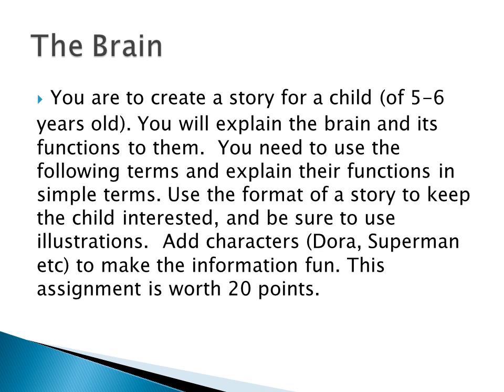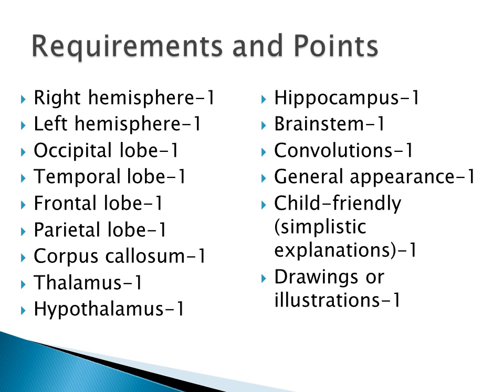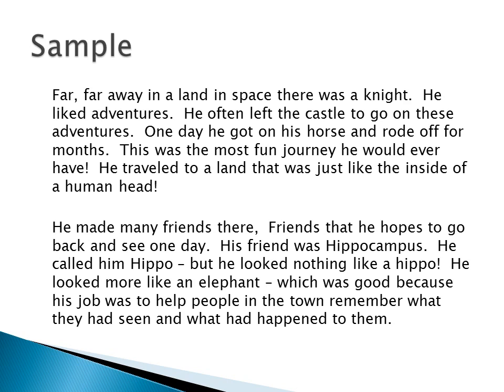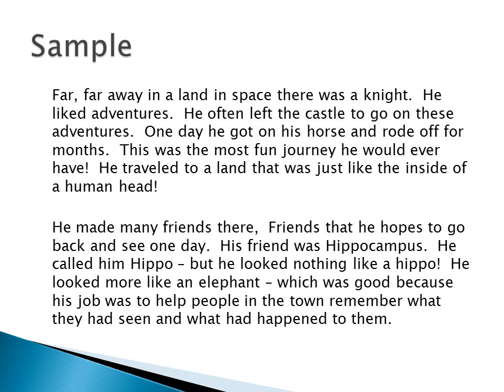2 1 Assignment Instructions Recording